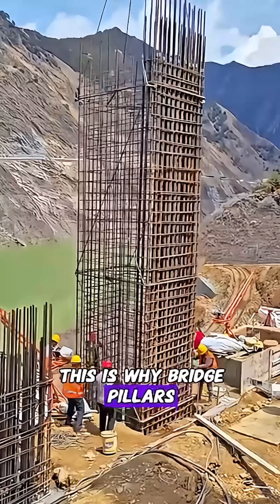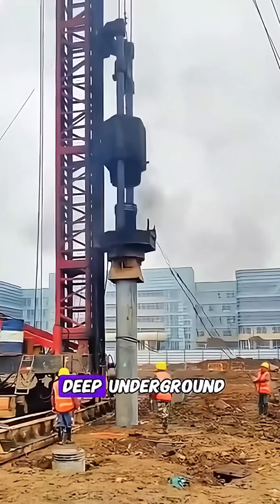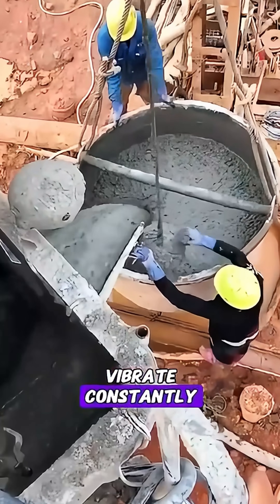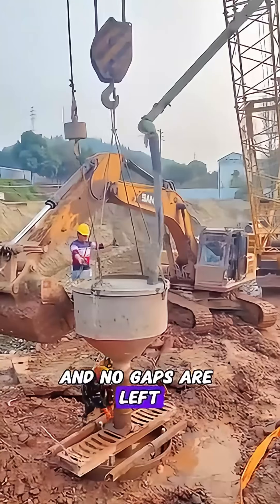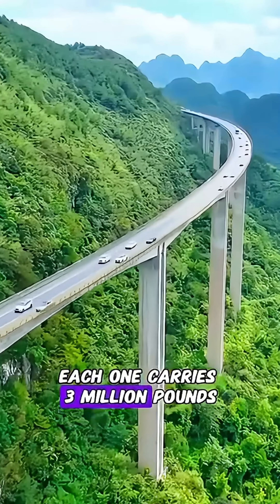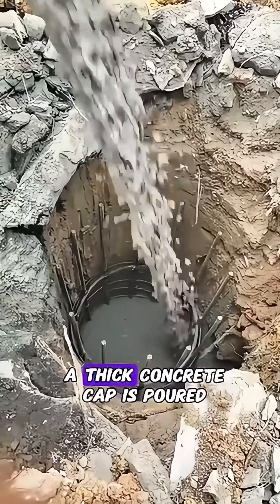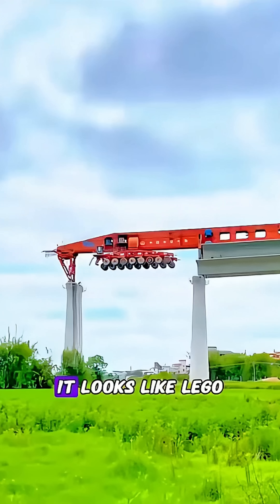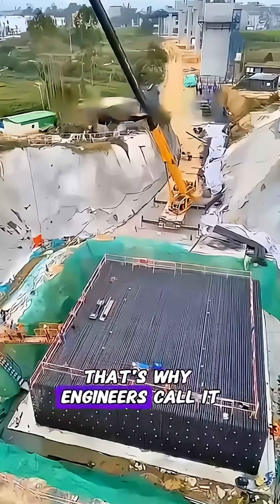Why Bridge Foundations Go 200 Feet Deep -The Hidden Engineering Power Beneath Rivers#short#knowledge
Ever wondered why some bridge foundations go nearly 200 feet deep underground? 🌉 Discover the engineering secrets that keep these mega structures standing strong through floods, earthquakes, and time itself!

🔹 Learn the science of stability
🔹 See how engineers battle gravity and pressure
🔹 Watch till the end for a jaw-dropping cross-section demo!